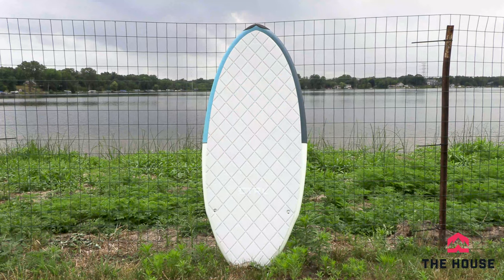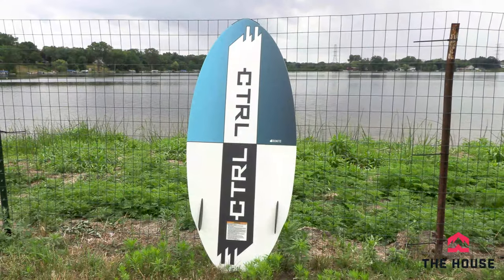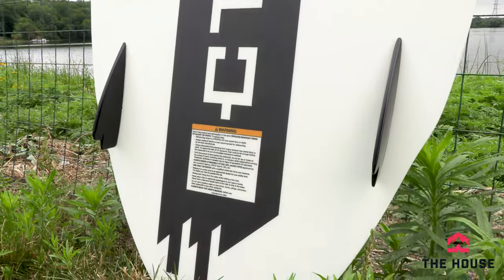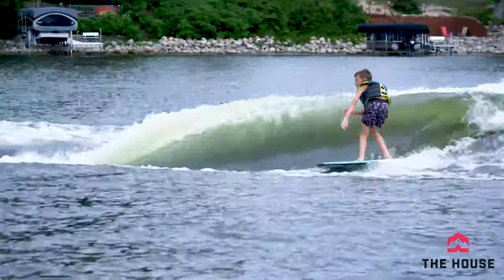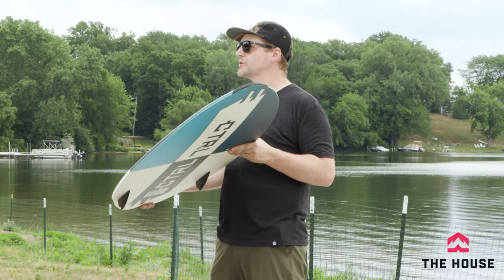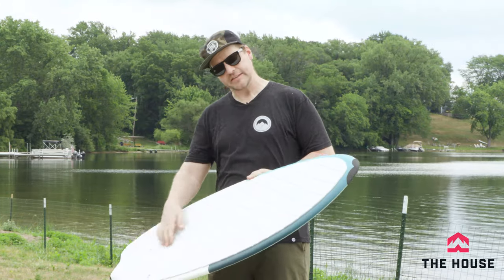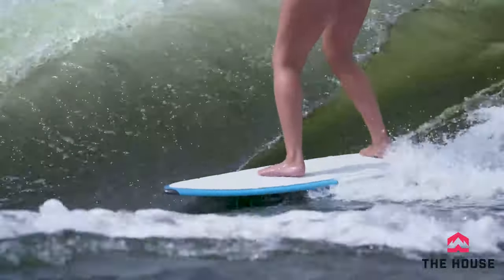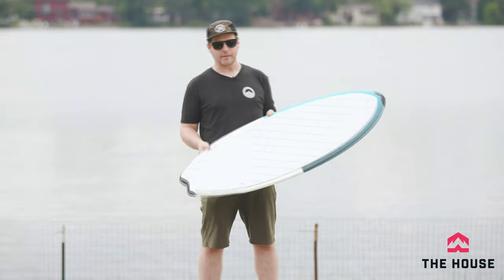22/23 CTRL Bonito Wakesurfer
Classic skim style wakesurfer that you can ride every which way! Sometimes you just have to spin-2-win!